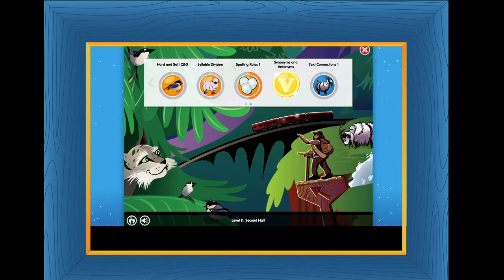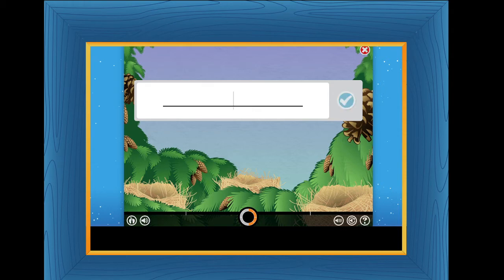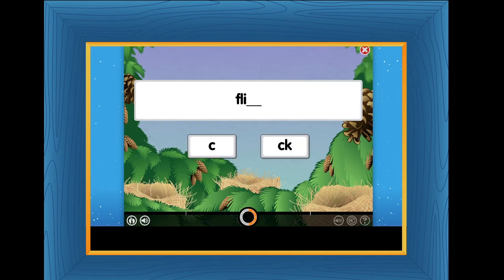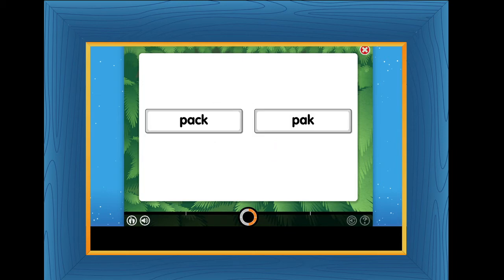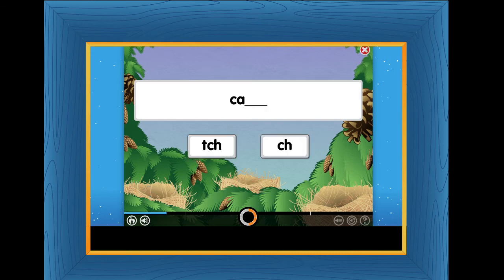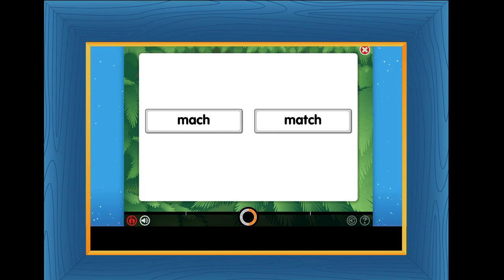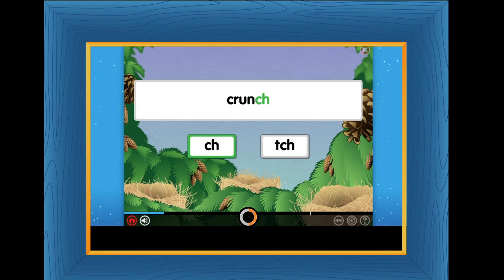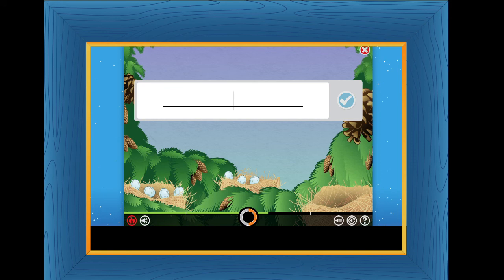Lexia core 5 level 11 Spelling rule 1 ep 2| How to spell words Lexia |What are the rules of spelling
Lexia Core5 is a platform proven by research to provide explicit, systematic, personalized learning in the six areas of reading instruction, targeting skill gaps as they emerge, and providing teachers with the data and student-specific resources they need for individual or small-group instruction.